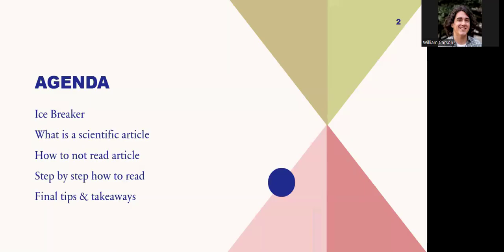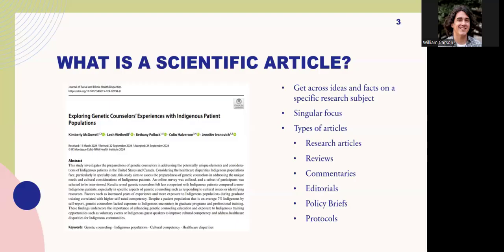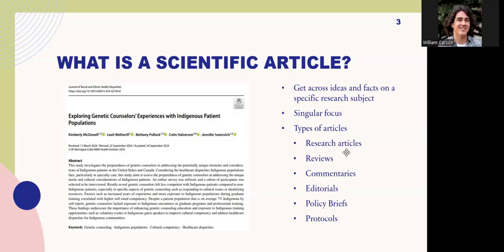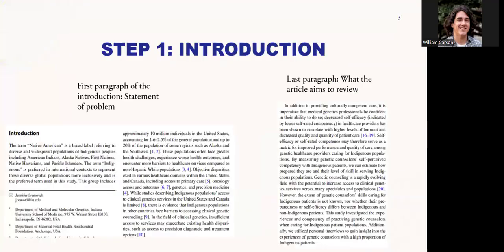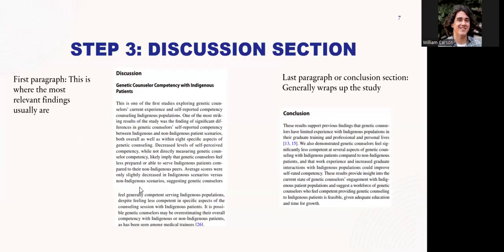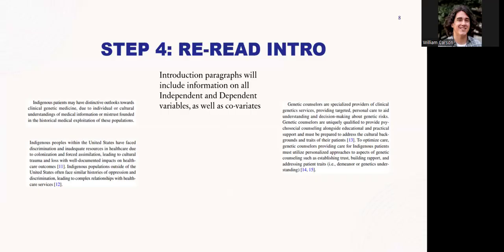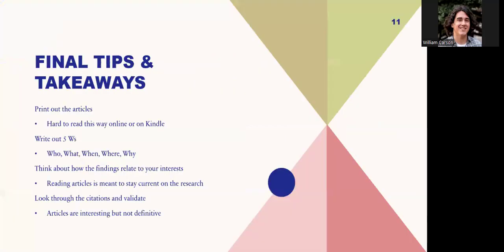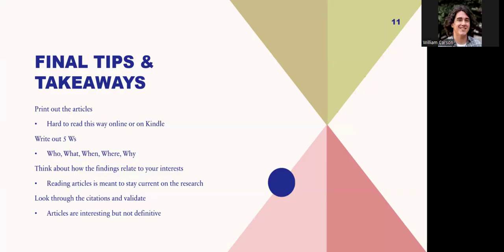How to read and understand Scientific Articles for college and research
This is a quick video on the steps I use to quickly read and understand scientific articles. This step-by-step process helps me not get overwhelmed by jargon and get a firm grasp on the contents.